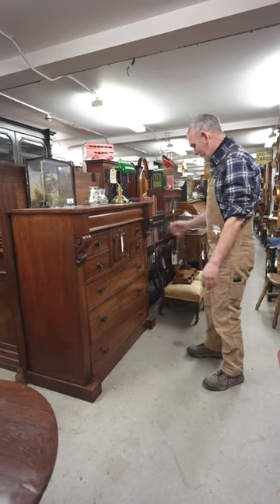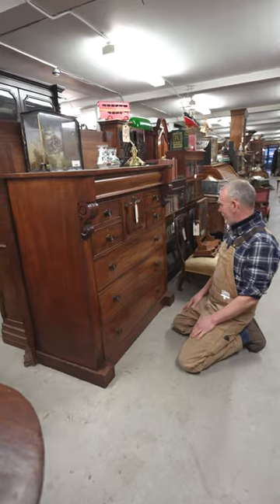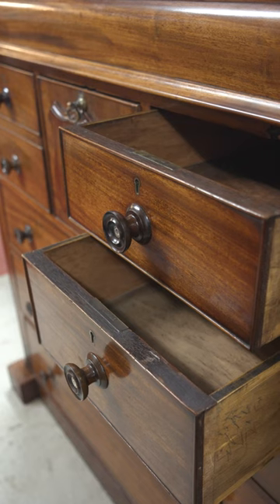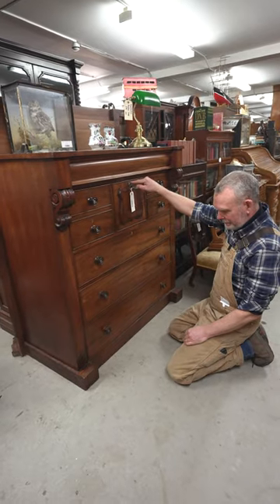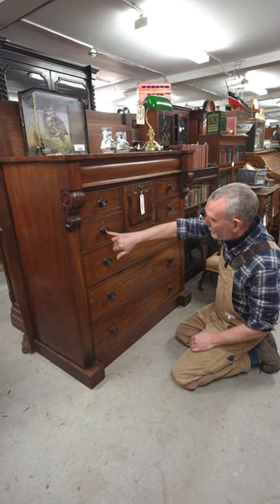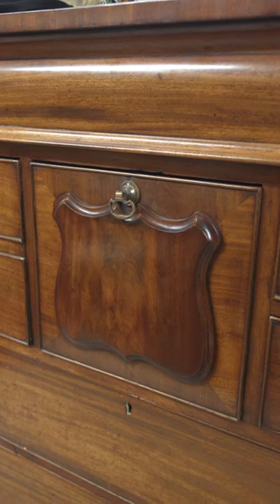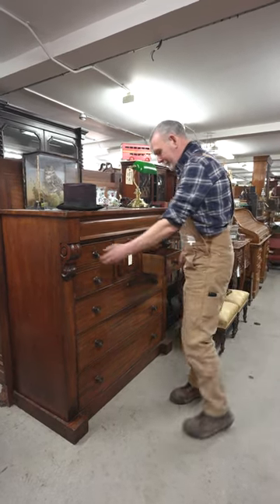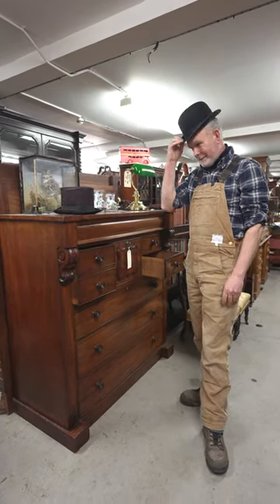Late Victorian Mahogany Scotch Dresser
Features 3 graduated drawers with 4 smaller drawers atop. The handles are inlaid with mother of pearl detail.

123cm wide, 58cm deep, 128cm high